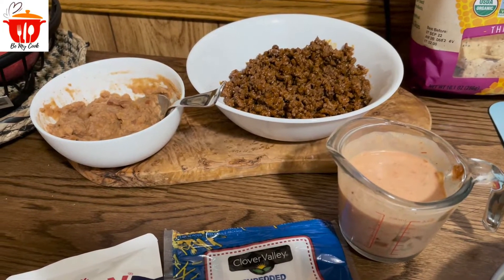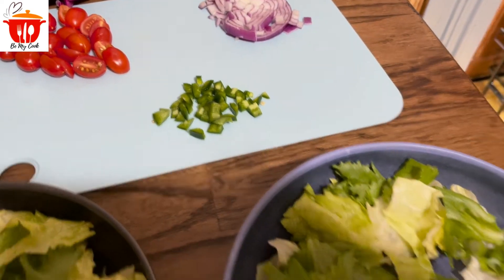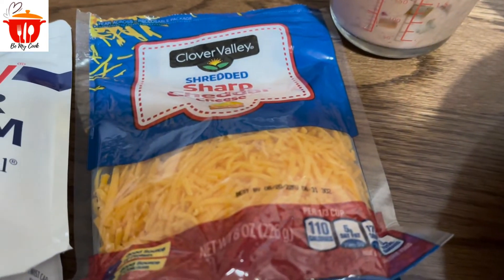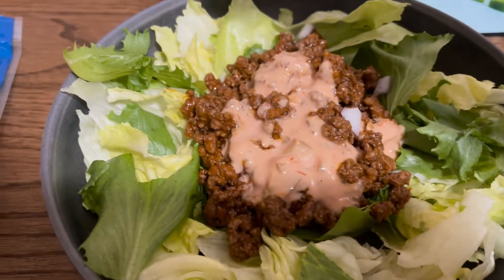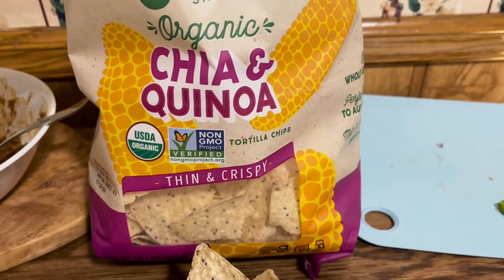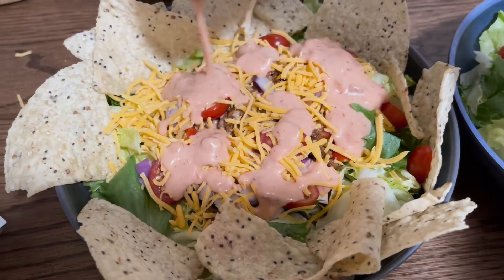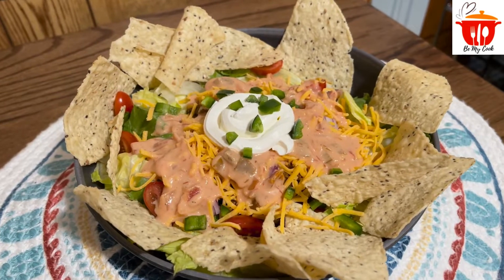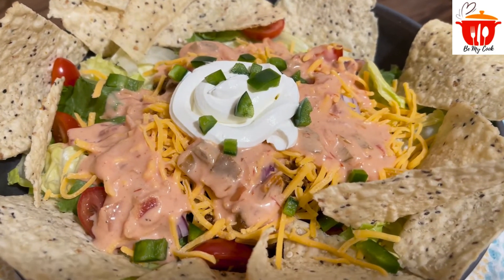How to Make | Nacho Salad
Easy and delicious packs a bunch of different flavors . You can make this any time for a meal or a snack. The best part is that you know what ingredients you are using.
Tasty and filing you will not be left hungry after this salad. Try it today! Enjoy!

Ingredients:
-1/2 Lb. ground beef, cooked ( for 2 salads) plus your favorite Taco mix.
-Iceberg and Green leaf lettuce
-Cherry tomatoes
-Small amount of jalapeno chopped
-Cheddar cheese
-Tortillas chips, your favorite
-Canned refried beans, your favorite ( warmed )
-Sour cream
-Red onions

Home made Taco sauce:
-1/2 cup of your favorite Salsa, medium (I used Pace)
-1/2 cup ranch dressing, any kind
-1 Tsp. garlic powder
-1/2 Tsp. salt
-1/4 Tsp. black pepper